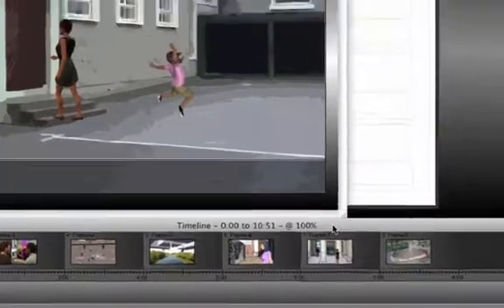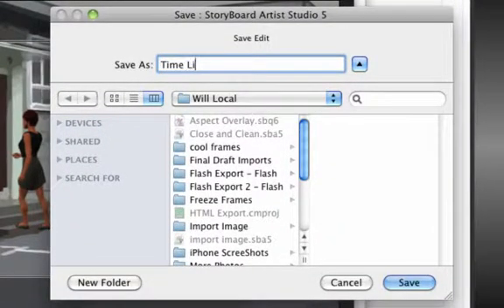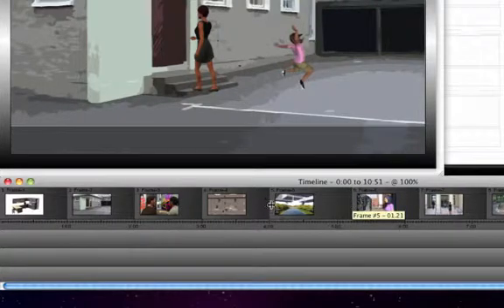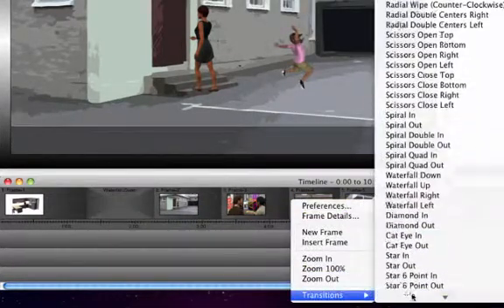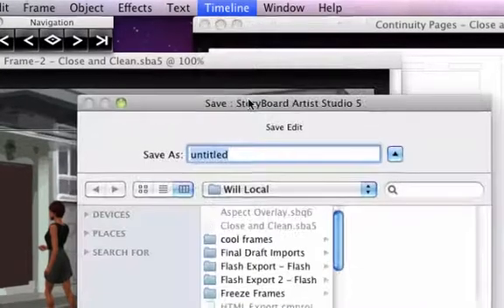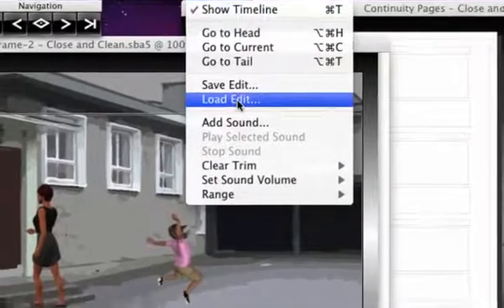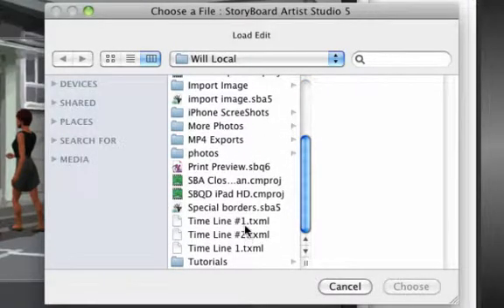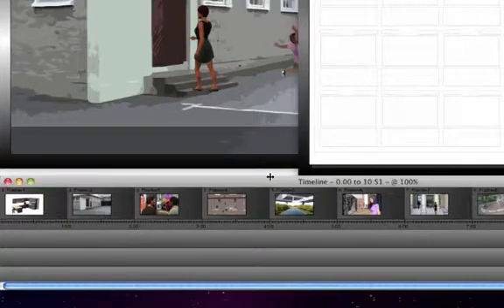StoryBoard Artist Studio Animatic Timeline Edits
With expanded timeline capabilities in StoryBoard Artist Studio application you can create and save a variety of timeline edits all within the same project.  Revert to any given timing and plan both your production and your final edit all in the same application.